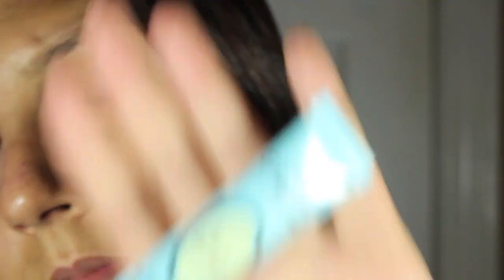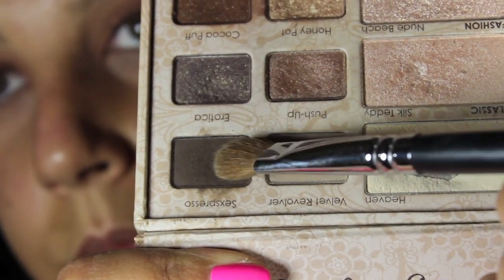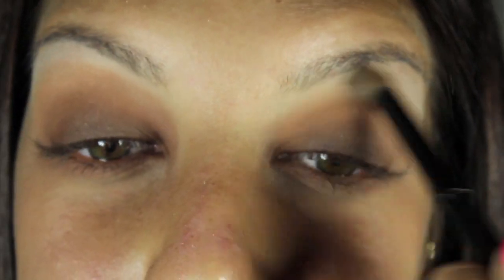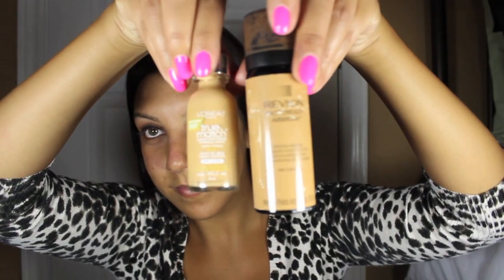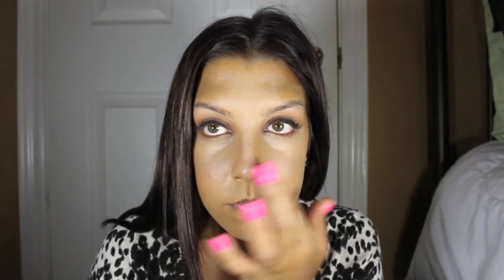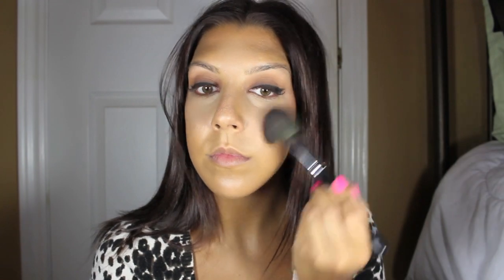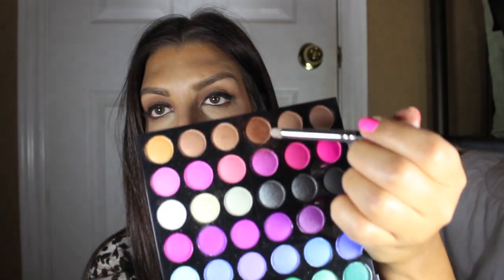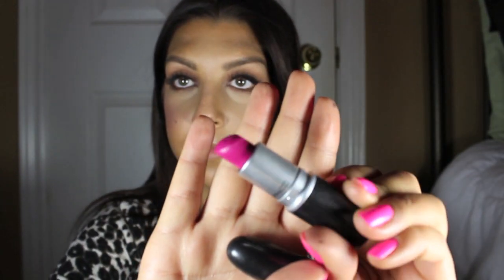Valentine's Day Makeup - Complete Look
Thank you guys so much for watching! I really hope you guys are enjoying my videos so far! If there are any specific make up looks or hairstyles you would like to see, please comment and let me know :)

Everything I used in this video:

Maybelline Instant Age Rewind Face Primer
Revlon Photo Ready Airbrush Mousse 080 Caramel
L'Oreal True Match W5.5
Maybelline Dream Lumi Highlighting Concealer - Nude Chair
MAC Studio Fix Powder NC35
MAC Mineralize Skin Finish - Deep Dark
MAC Blush - Stark Naked
Physicians Formula - Translucent Pearl
Maybelline Eye Studio Black Gel Liner
Too Faced - Sexpresso
Too Faced - Heaven
BH Cosmetics 2nd Edition 120 Palette
MAC Lipstick - Girl About Town